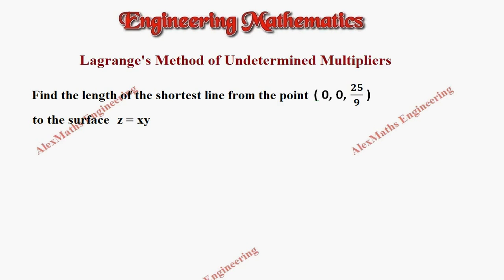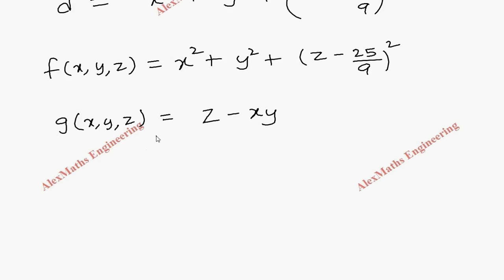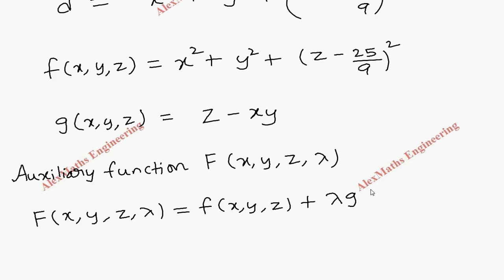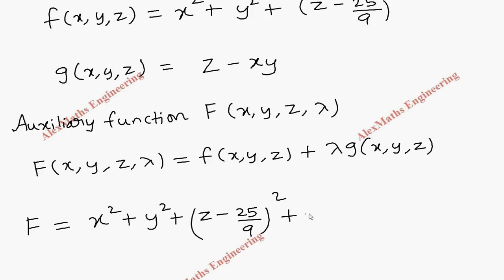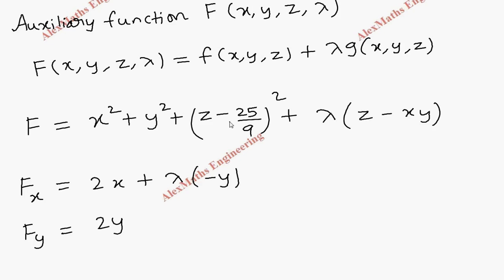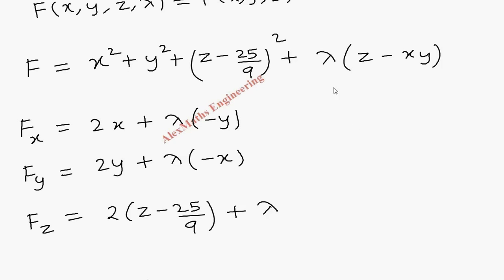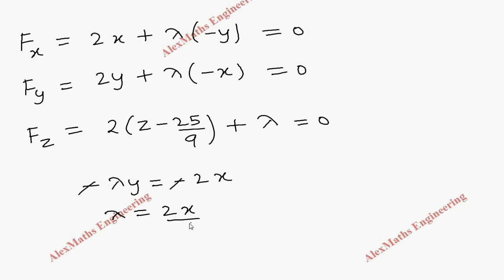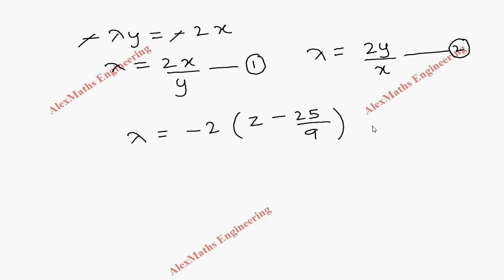Lagrange’s method of undetermined multipliers Problem 7 FUNCTIONS OF SEVERAL VARIABLES